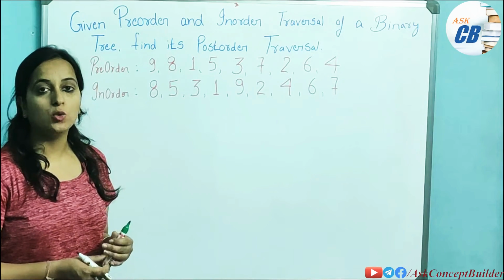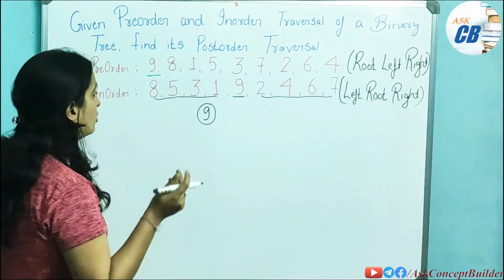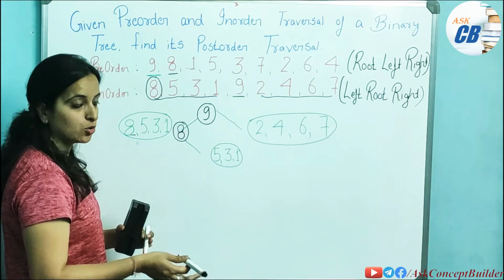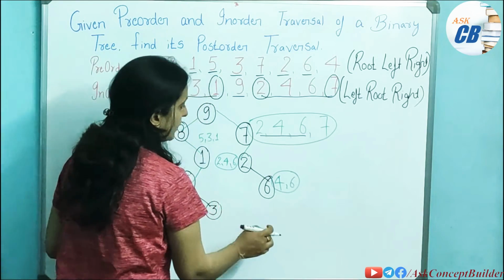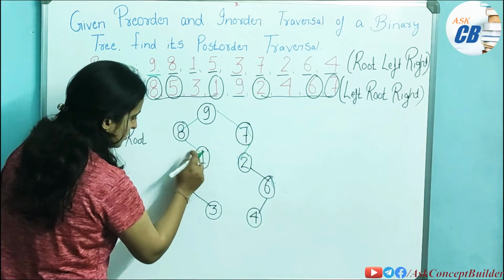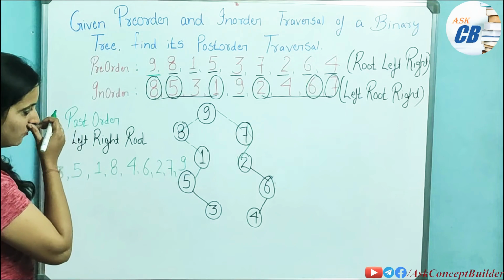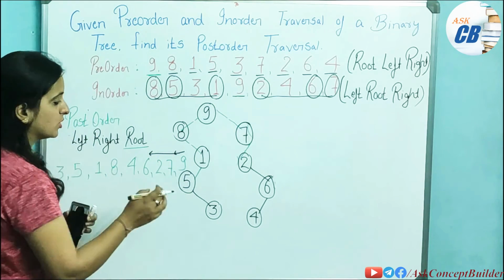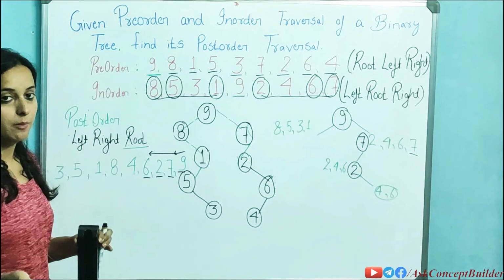Lec - 04 : Given Preorder & Inorder Traversal of a Binary Tree, find its Postorder Traversal | DS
This video explains about how to find Postorder Traversal when Preorder & Inorder traversal of a Binary Tree is given.

Reference Book -
Introduction to Algorithms by Thomas H. Cormen
This video is explained by -
DEEPTI CHAMOLI,